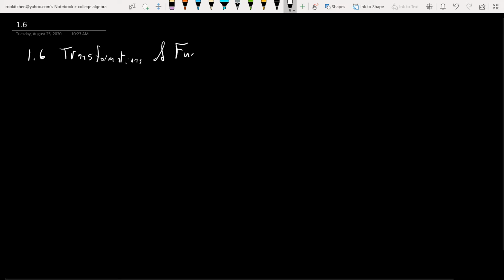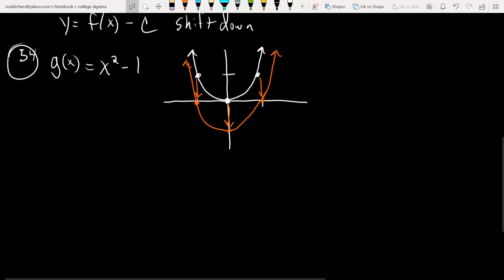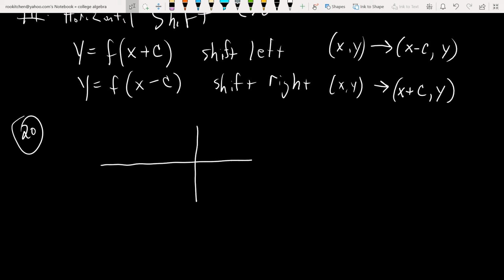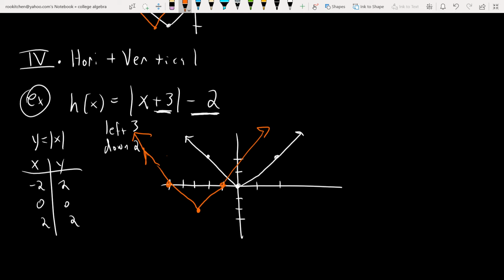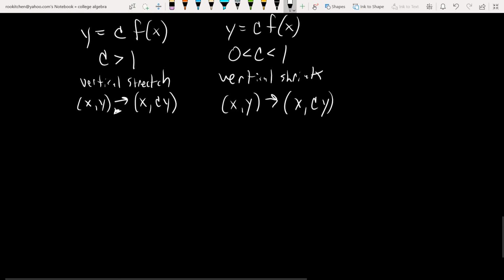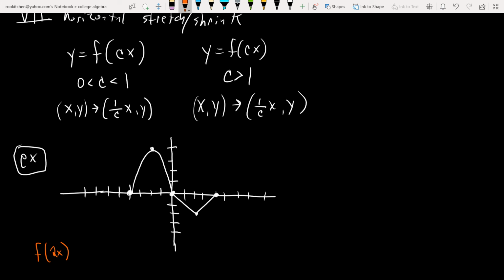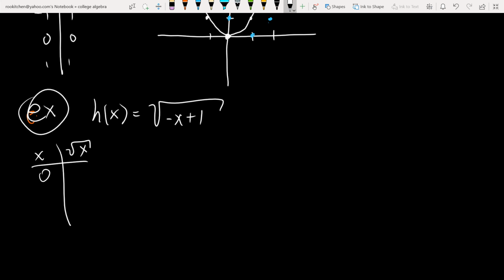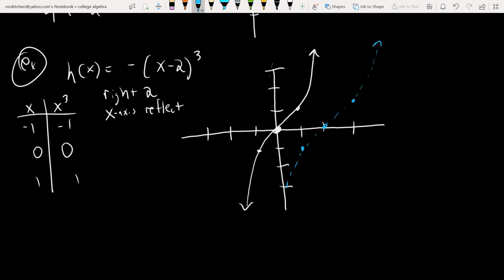1_6 mth 1530